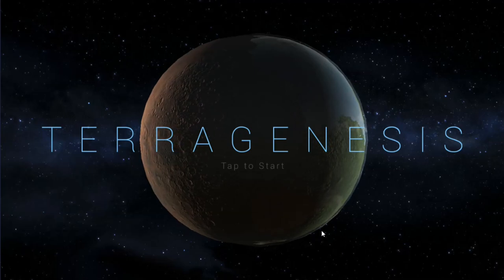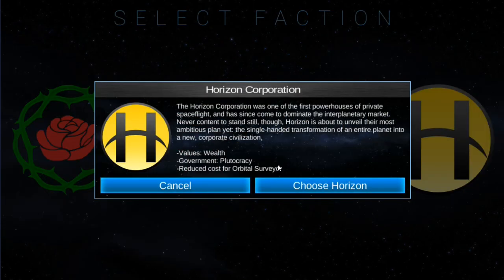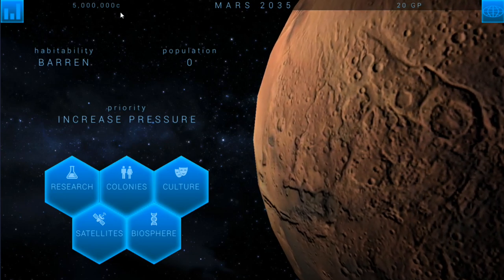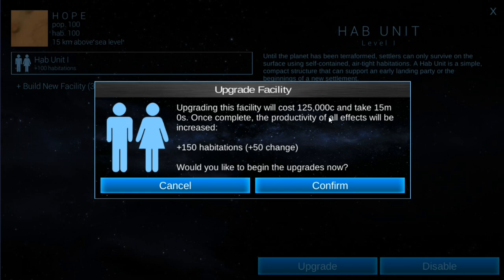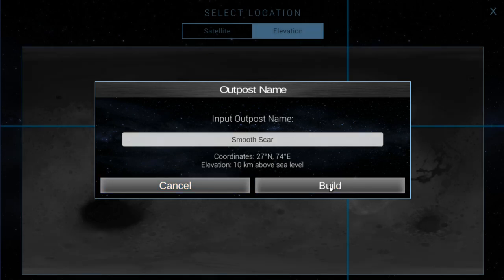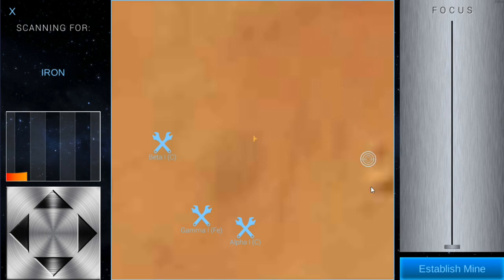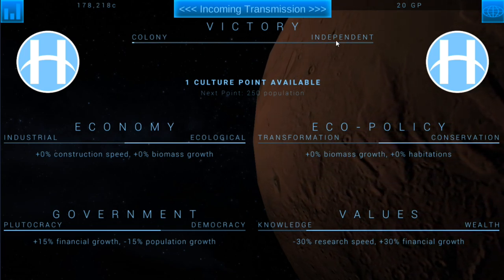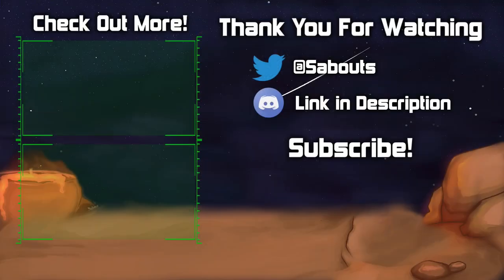TerraGenesis | Mars | Expert Difficulty/Biosphere | EP01